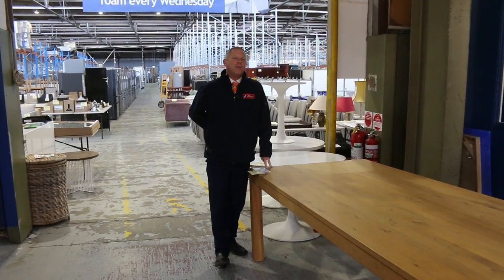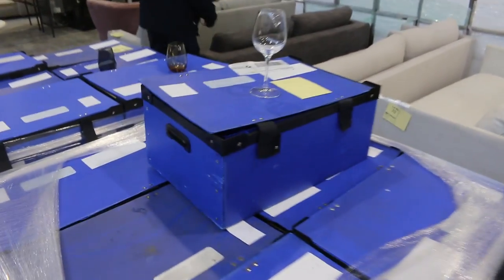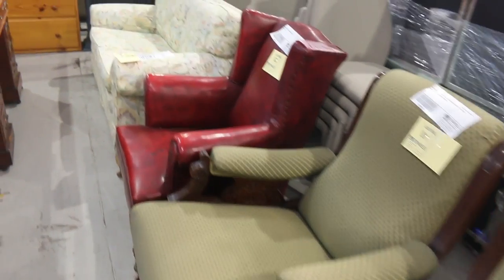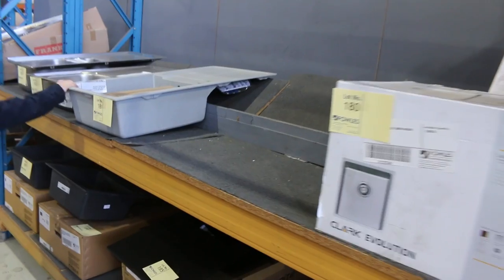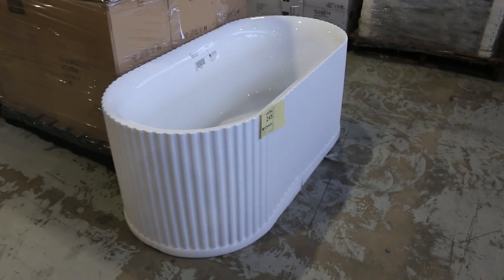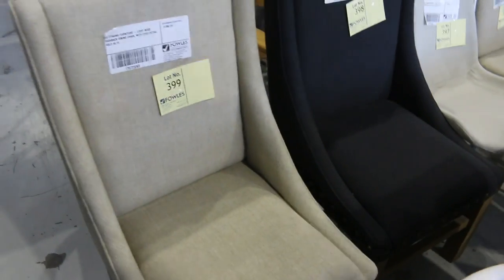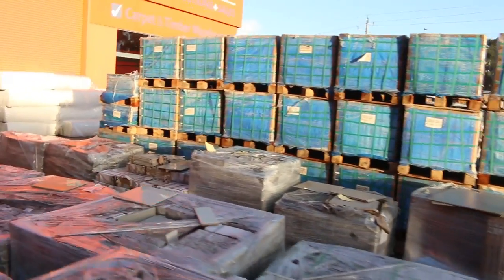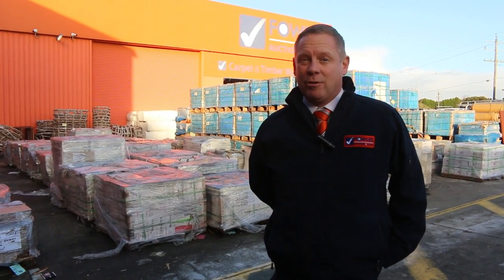Home Renovators Auction 19 July